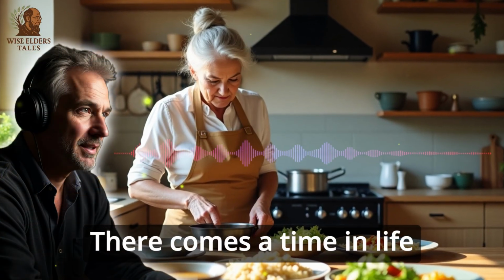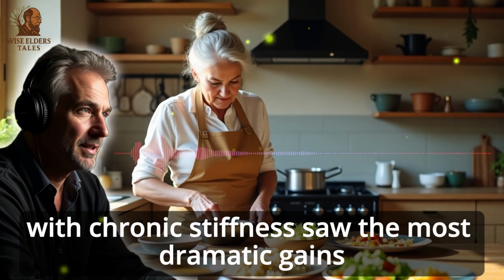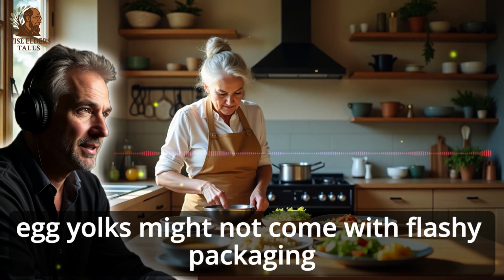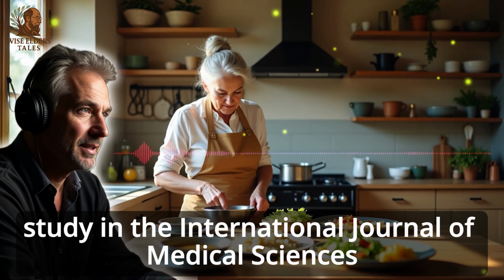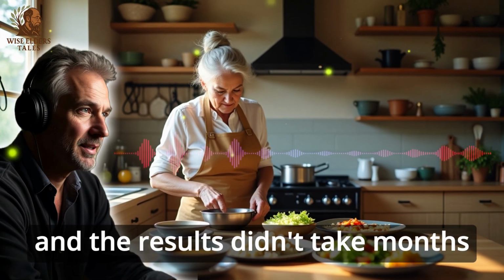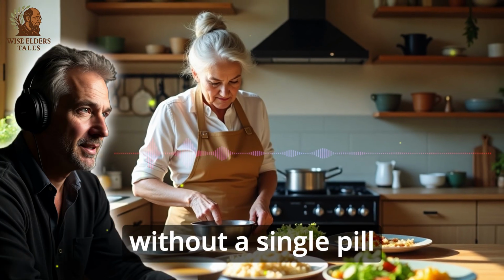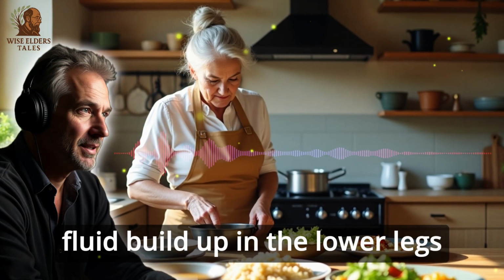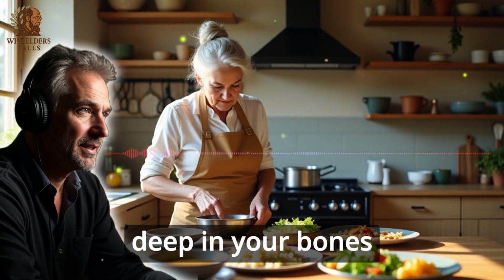GOODBYE Swelling! 8 Collagen Rich Foods You MUST Eat for Your LEGS and JOINTS | Senior Health Tips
Swelling, joint stiffness, and weak legs don’t have to be part of aging. In this video, we reveal the top 8 collagen-rich foods that help rebuild your joints, strengthen your legs, and reduce inflammation naturally — especially for those over 60. Whether you're experiencing chronic knee pain, joint discomfort, or just want to stay mobile and independent, these powerful foods can make a real difference.

Each of these collagen-boosting foods plays a unique role. From beef tendons that are loaded with Type I collagen to bone broth that supports connective tissues, and eggs, salmon skin, and gelatin-rich foods that help your body synthesize collagen more efficiently — you'll discover practical, affordable, and science-backed options you can add to your daily diet.

We'll also share simple preparation tips to help you absorb more nutrients from each food, and warn you about common mistakes that could sabotage your efforts, such as combining collagen with ingredients that block absorption.

This is more than a shopping list — it's your roadmap to longer mobility, less swelling, and a more active lifestyle after 60. Watch to the end to find out which food is known as “liquid joint medicine” and how it can ease pain better than some supplements.

🌿 Wise Elders Tales – Stories and Wisdom for the Elderly 🌿
Welcome to Wise Elders Tales, a peaceful space where heartfelt stories, life lessons, and timeless insights come from the voices of the elderly and senior community.
This channel was created to honor the strength, resilience, and wisdom of those who have walked through decades of life. Whether you're a senior yourself, a caregiver, or simply someone who values depth and reflection, you're in the right place.

At Wise Elders Tales, we share more than just stories.
Our videos blend emotional reflections with practical knowledge to help seniors and the elderly live with meaning, health, and comfort.
Here’s what we offer:
1. Elderly Life Stories
Hear real experiences from the senior generation—about love, loss, change, and rediscovery. Each story is a gentle reminder that life remains rich, even in its later chapters.
2. Senior Health & Nutrition Tips
We provide simple, effective advice on topics like heart health, sleep, digestion, and smart eating habits tailored for the elderly. All content is spoken in a calming voice and set to peaceful visuals, making it easy to follow and apply.
3. Life Hacks for Older Adults
From small household tricks to natural remedies, we share ways to make everyday life more manageable and joyful for seniors. These are real solutions for real people—shared with care.

We believe that every senior voice matters. If you're part of the elderly community, or you simply appreciate deep storytelling and healthy living, we’d love to hear from you.
Reach out, share your story, or leave a comment under any video.

Aging doesn’t mean fading away. It’s a chapter full of insight, growth, and beauty. Whether you're seeking reflection, better habits, or a kind voice that understands—you'll find it here at Wise Elders Tales.
Let one story heal your day. Welcome to Wise Elders Tales.